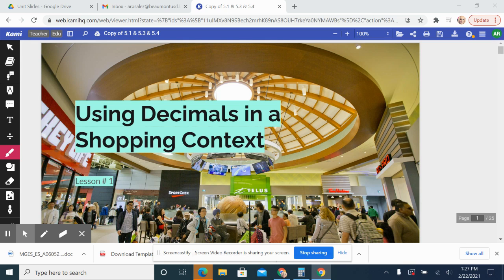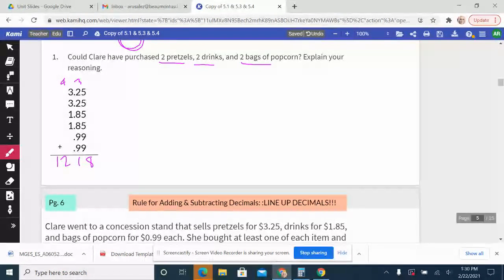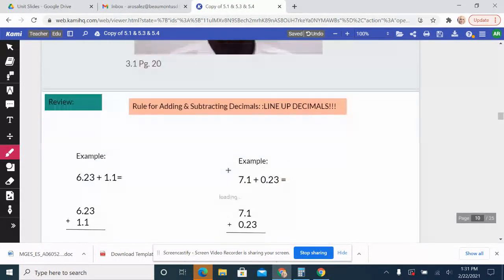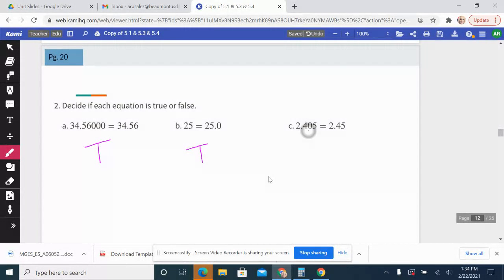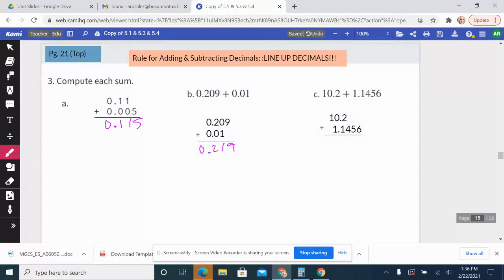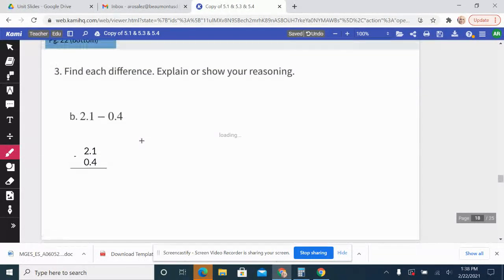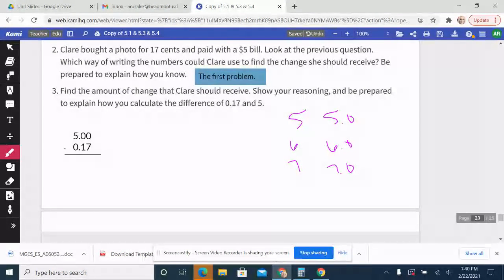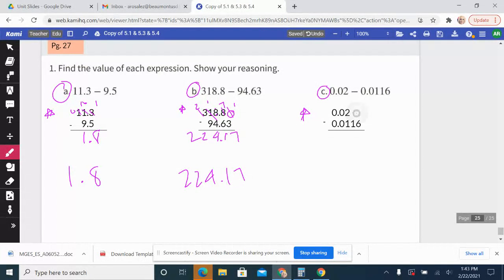5.1, 5.3, 5.4 Video